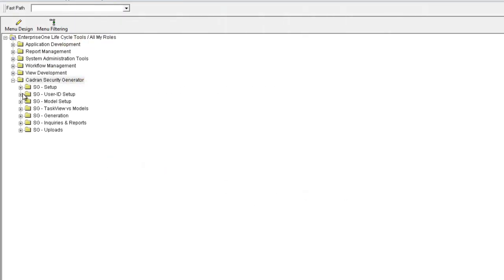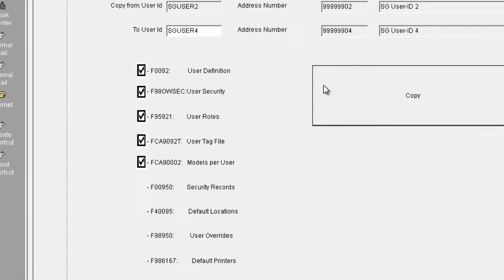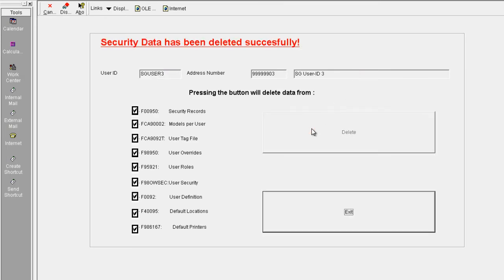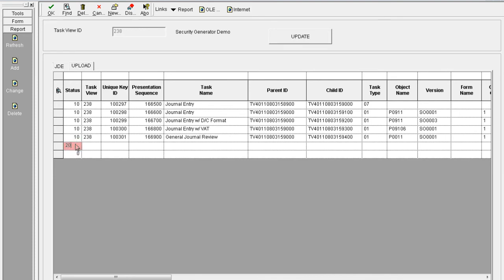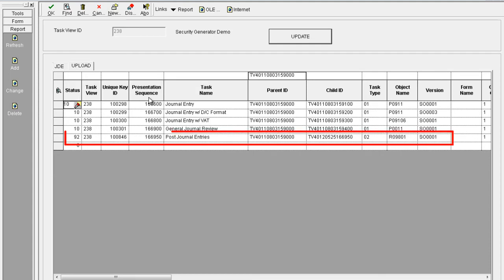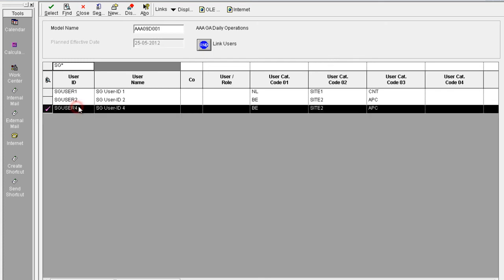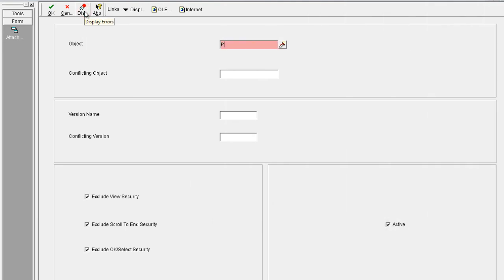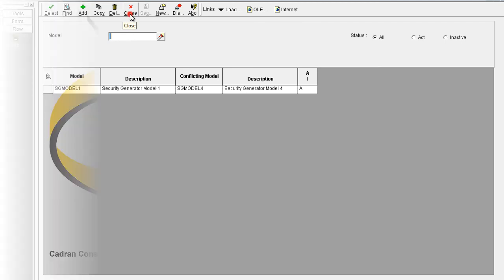Cadran webcast Oracle JD Edwards add-on - Security Generator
This webcast is to demonstrate Cadran's Security Generator. This Oracle JD Edwards add-on is a time-saving and maintenance-friendly solution to configure security in JD Edwards in accordance with the Sarbanes Oxley and J-SOX legislation.
- Proper segregation of functions
- Single sreen workbench
- Security approval process
Want to learn more?